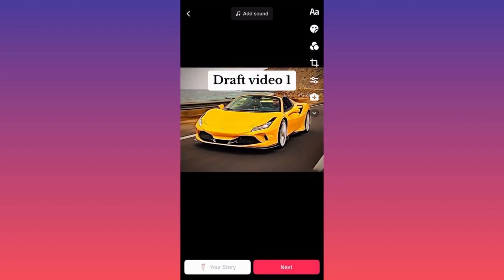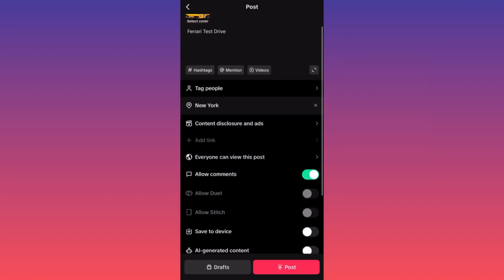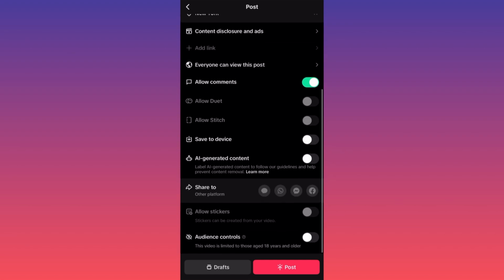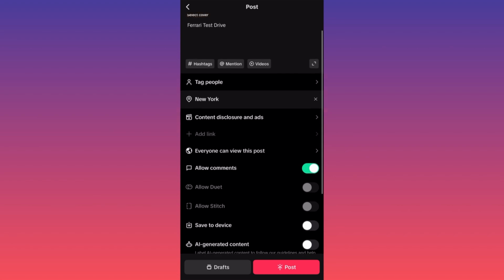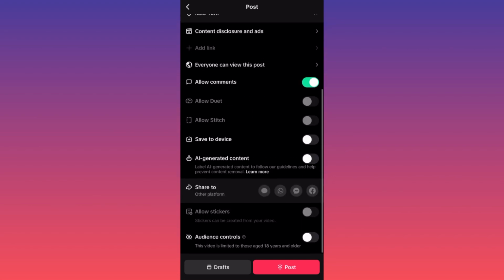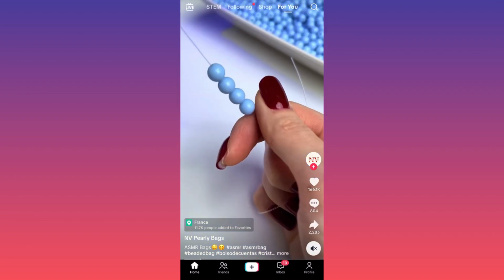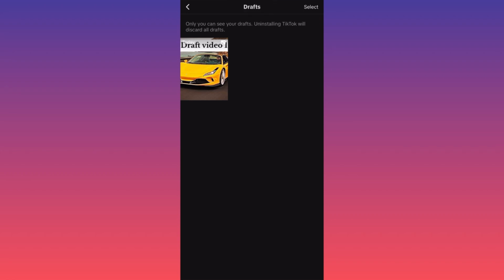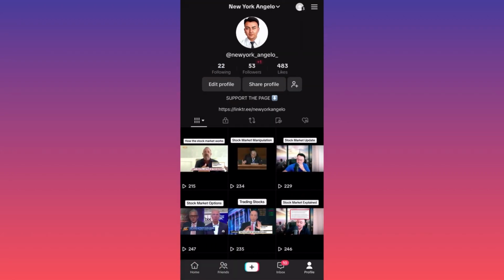Save My TikTok Draft Video in Gallery Without Posting (2024) Full Guide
In this video you will learn how to save my TikTok draft video in gallery without posting and how to save tiktok draft without posting. This tutorial also will show you how to save TikTok draft video in gallery without posting.

📚Elon Musk's Secrets to Success:

📚Maximize Results with GPT-3: